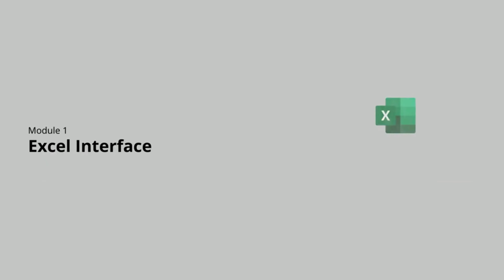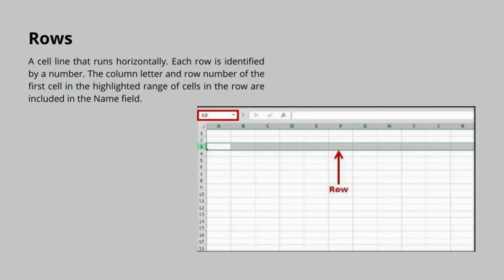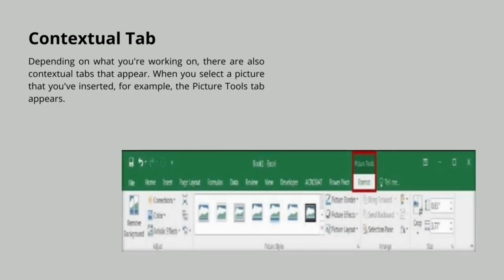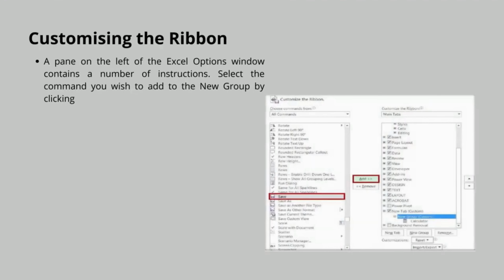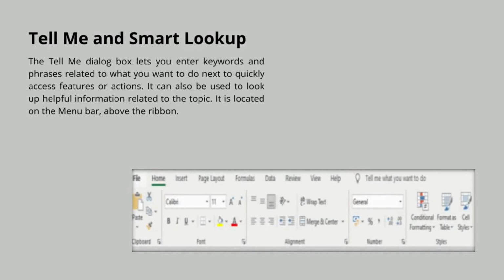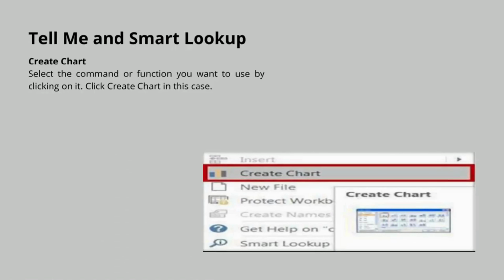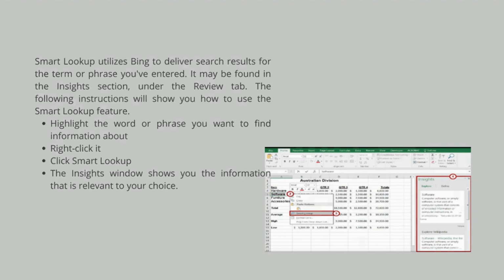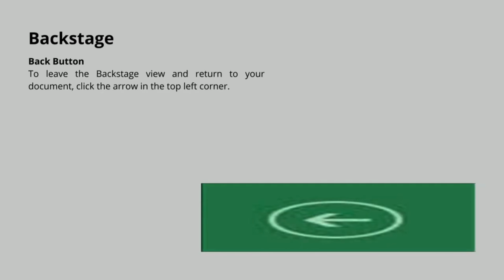Learn About Excel Interface | Training Facility | eLearning Course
Are you ready to unlock the full potential of Microsoft Excel? In this video, we delve into Module 1 of our comprehensive Excel course, where we'll guide you through the Excel interface, ensuring you're equipped with the foundational knowledge to excel in Excel.

📊 Throughout this course, we cover essential topics ranging from basic functions to advanced shortcuts, empowering you to streamline your workflow and become proficient in Excel. Whether you're a beginner or looking to enhance your existing skills, this course caters to all levels of expertise.

In this preview, you'll gain insights into navigating the Excel interface efficiently, setting the stage for your Excel journey. From understanding the ribbon to customizing your workspace, we've got you covered.

Ready to take your Excel skills to the next level? Enroll in our comprehensive "Microsoft Excel" course today and unleash your potential!

🔍 Course Highlights:

Module 1: Excel Interface
Module 2: Basic Functions
Module 3: Working With Worksheets
Module 4: Working with Data and Excel Tables
Module 5: Basic Calculations
Module 6: Shortcuts in Excel
🚀 Don't miss out on this opportunity to master Excel.

Unlock the power of Excel and elevate your skills today! Let's excel together! 📈